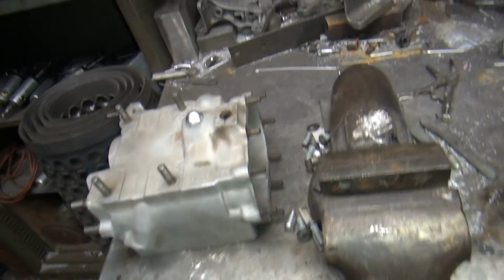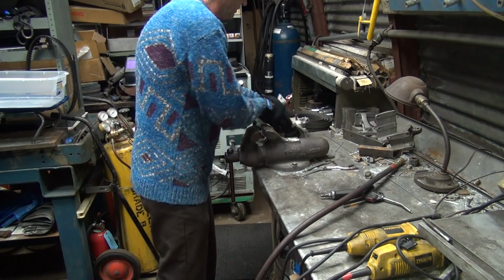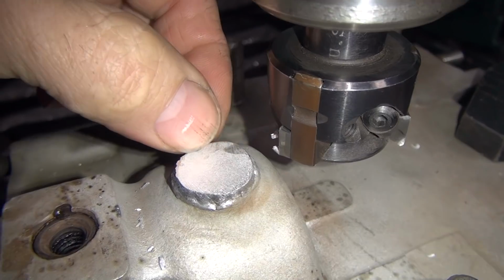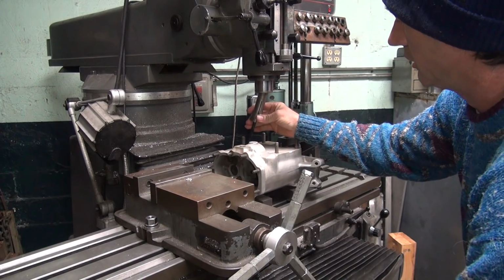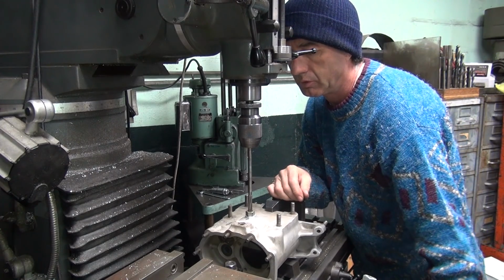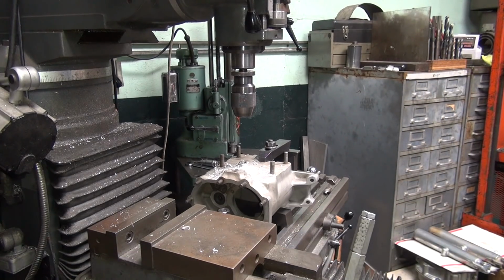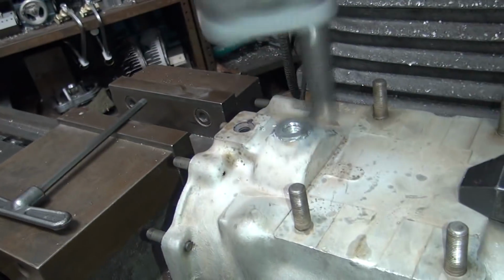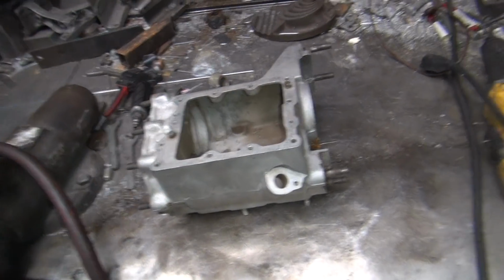1967 74ci shovelhead #133 flh bike assembly transmission rebuild harley craigslist tatro machine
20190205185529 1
1967 74ci shovelhead #133 flh bike assembly transmission rebuild harley craigslist tatro machine

here is just another surprise craigslist special purchase. you get what you get. see what it takes to assemble the bike and all the unknown surprises that come along. fresh rebuild or not?
tatro